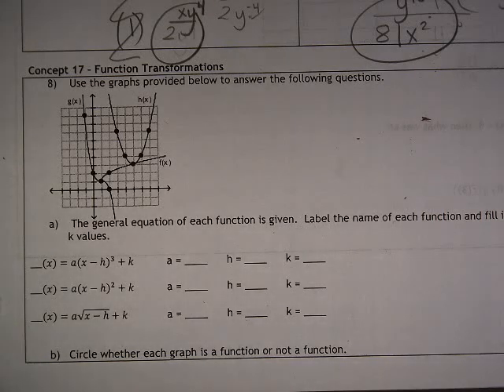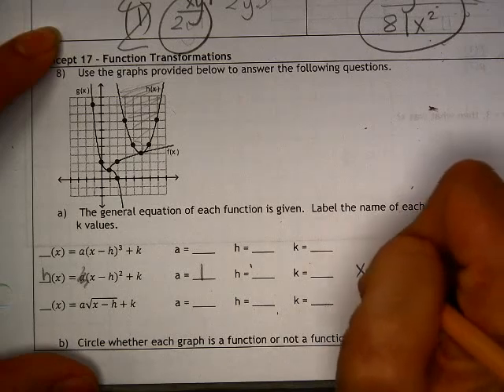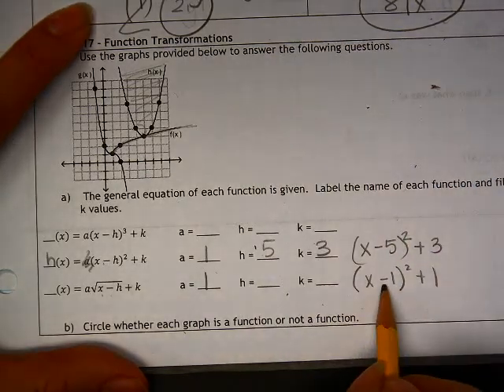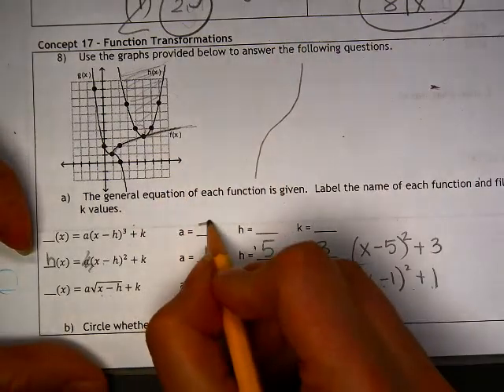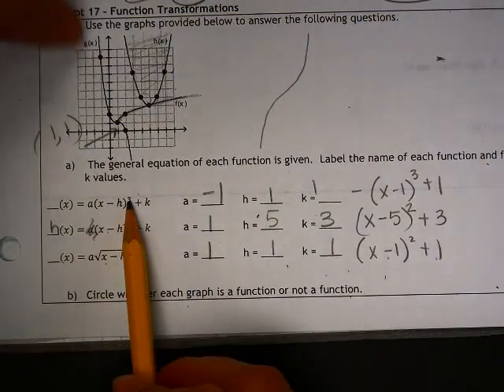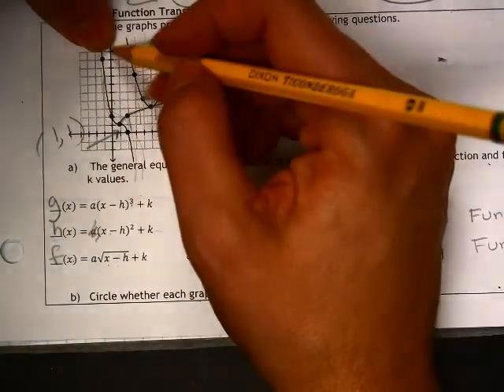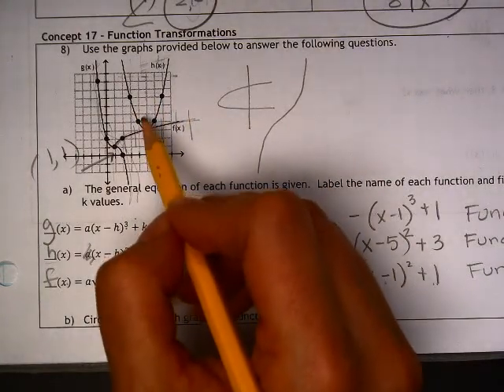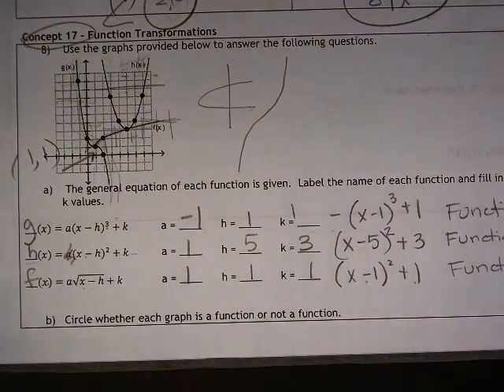R 6 concept 17 part 1